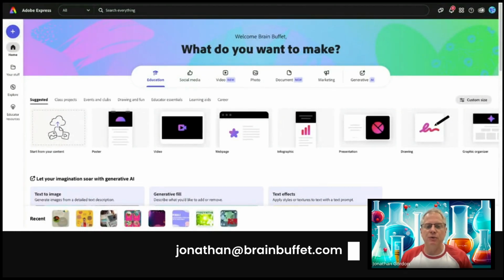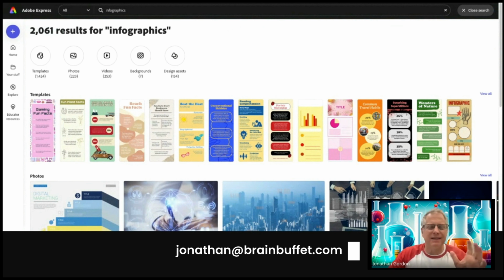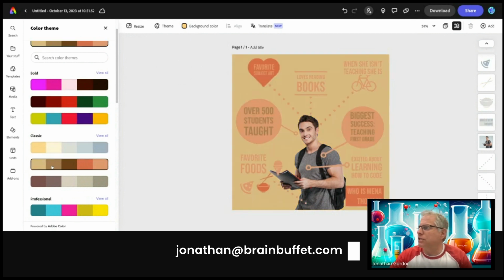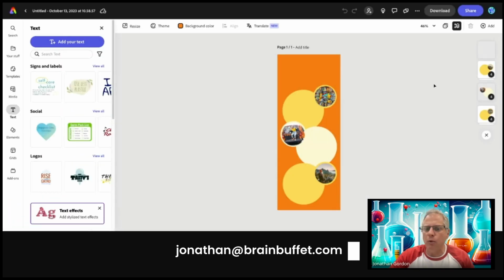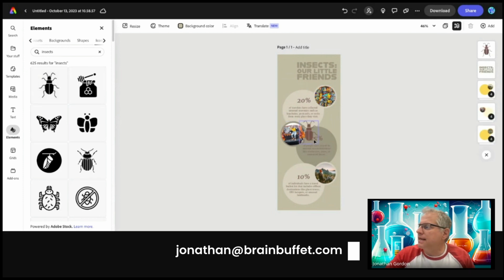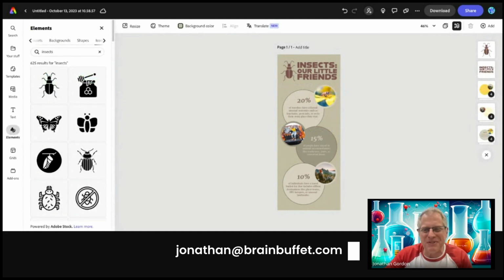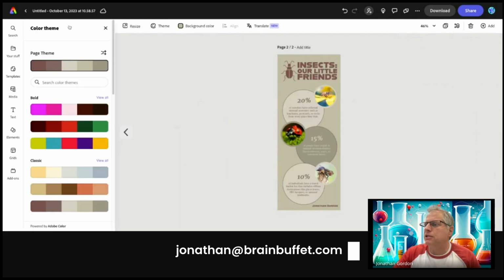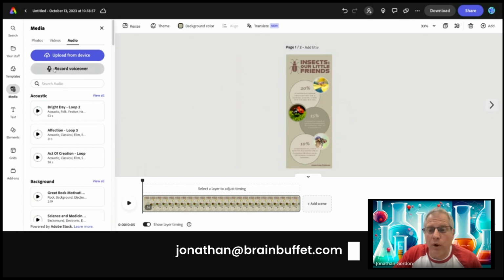PVUSD Adobe Express PD Series: Adaptable Infographics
This session is part of a virtual PD series Adobe is doing for PVUSD teachers.

Remix infographic templates that can be easily customized for a range of subject areas, enabling participants to ignite their creativity and enhance communication through visually engaging and interactive content.